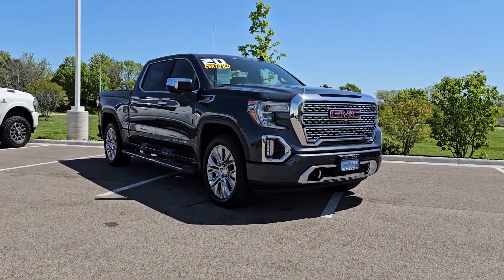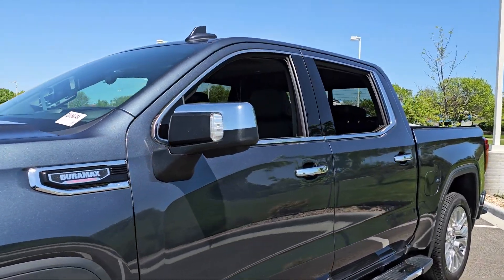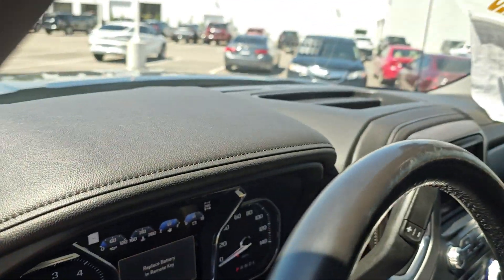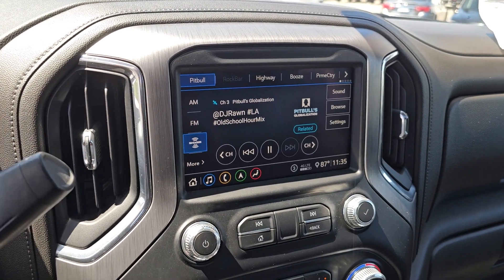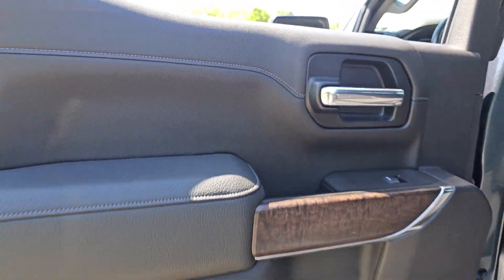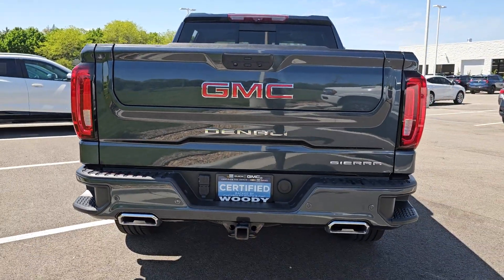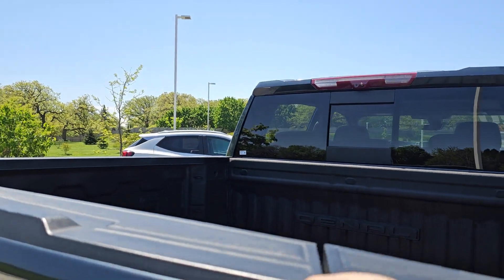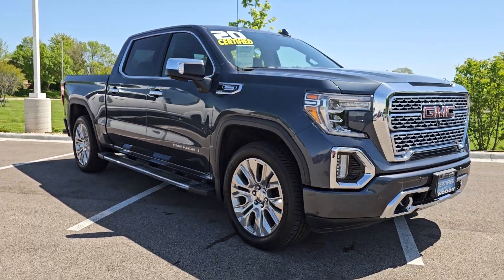2020 GMC Sierra_1500 Denali Gurnee, Libertyville, Northbrook, Kenosha, Waukegan IL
Pre-Owned 2020 GMC Sierra_1500 Denali available at Woody Buick GMC of Gurnee located in 5589 Northridge Dr, Gurnee, IL, 60031.

Please mention the stock# G00593AA when you contact the dealership for this vehicle.

Get into the  2020  GMC Sierra.  Take every journey in stride in this capable, well-equipped Sierra. Whether you're towing, hauling, or managing the everyday demands of your busy life, you can count on this brawny, full-size pickup to get the job done right. The following are some of this vehicles highlighted options: Heated Steering Wheel
, Head-Up Display, Apple Carplay®/Android Auto®, Wireless Charging Station, Intelligent Auto on/off High Beams, Pre-Collision System, Lane Departure Warning, Sun/Moonroof, Keyless Entry, Navigation System. Serious strength blends with serene comfort in this modern-spirited Sierra. See for yourself when you take it out for a test drive. Our professional staff looks forward to giving you excellent service!